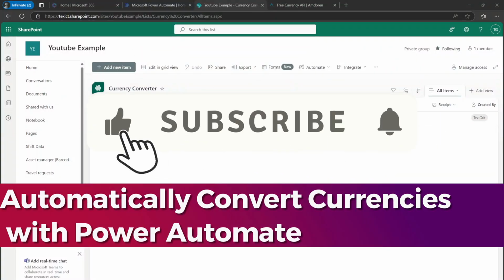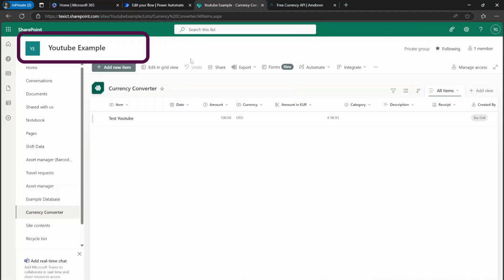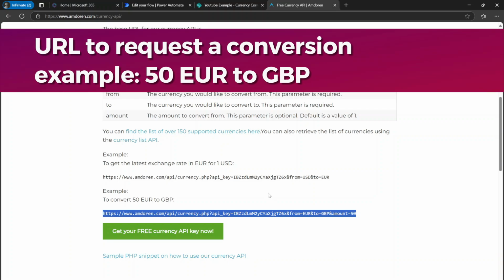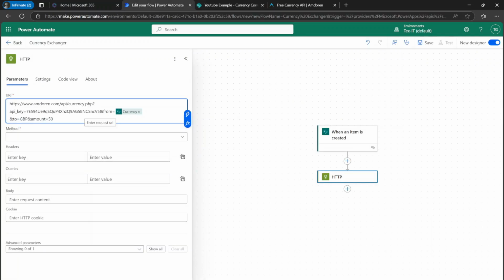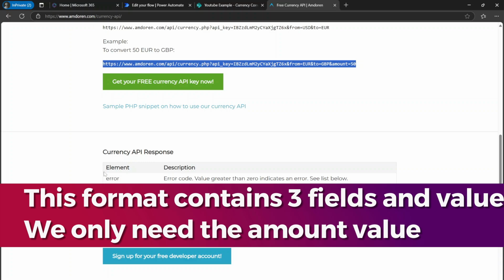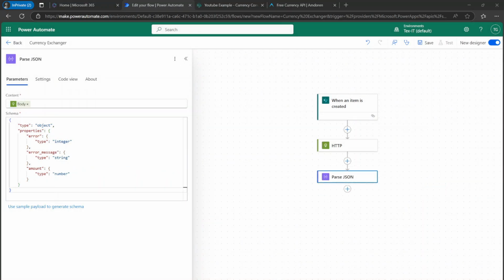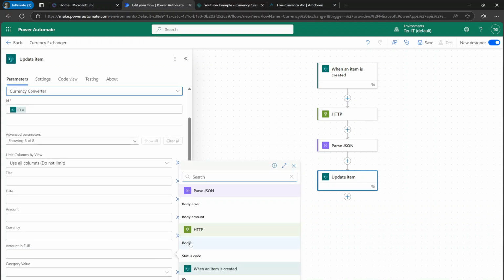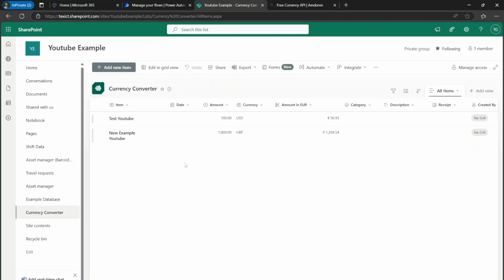TUTORIAL: Automate Currency Conversion with POWER AUTOMATE and SHAREPOINT 💱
🌟 Automate Currency Conversion with Power Automate! 🌟
Who’s ready to streamline their workflow and eliminate manual currency calculations? In this video, we’ll show you how to harness the power of Power Automate and the Amdoren Currency API to automate real-time currency conversions and update your SharePoint lists effortlessly. 💱

In this video, I’ll walk you through the entire process—from connecting the API to updating SharePoint—with clear, step-by-step instructions. Whether you’re a beginner or a seasoned user, this guide is for YOU. 🚀

💡 What you’ll learn in this tutorial: ✔️ How to set up an automated flow in Power Automate
✔️ How to connect and use the Amdoren Currency API
✔️ How to dynamically update SharePoint lists with real-time currency rates

🎯 Why watch?
• Need to automate repetitive tasks like currency updates?
• Want to simplify your workflows with Power Automate?
• Curious to see how APIs can enhance your productivity?

Are you already using APIs in Power Automate? What other integrations would you like to learn about? 🚀